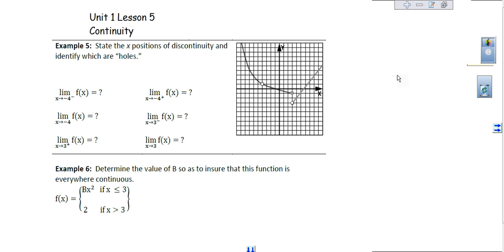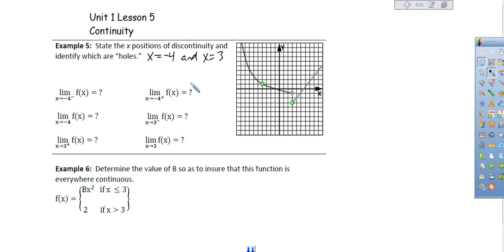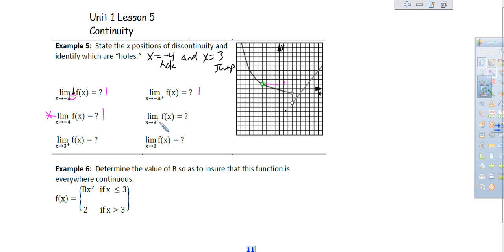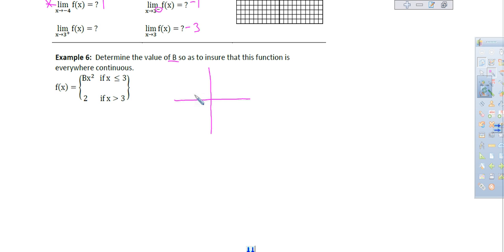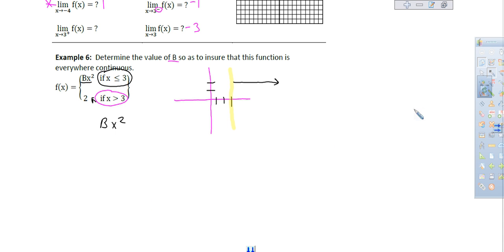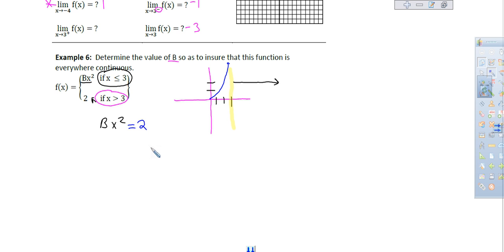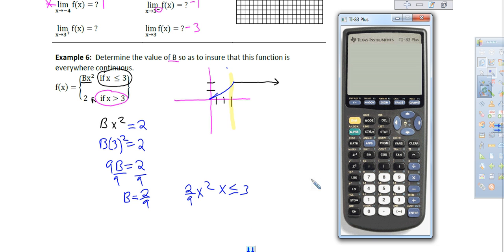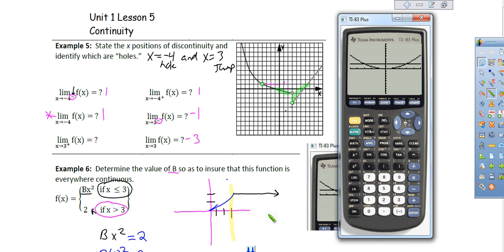Notes 1- 5 Wed Sept 11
Finishing up the notes on Chapter 1 Lesson 5  Wed. Sept. 11th